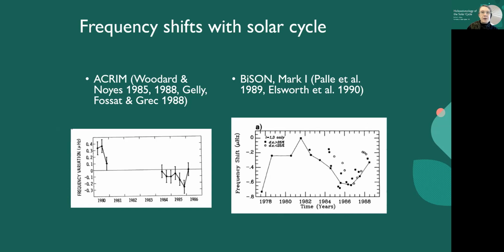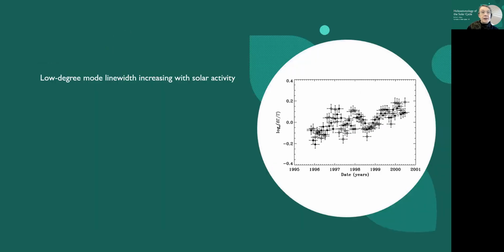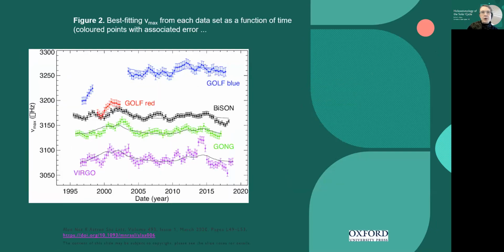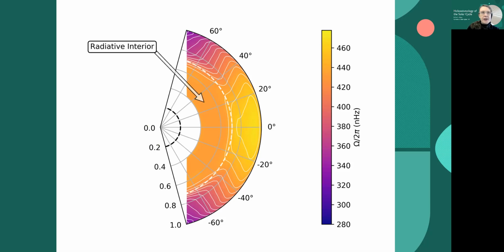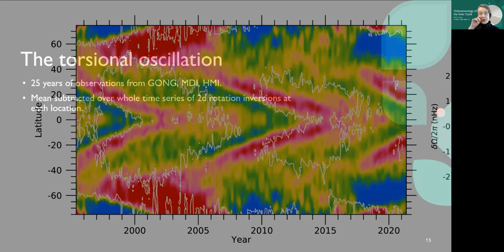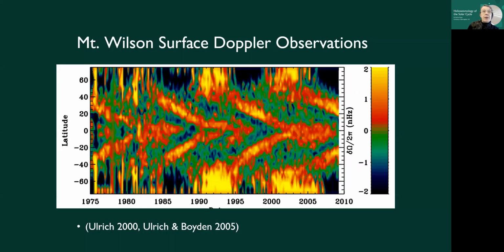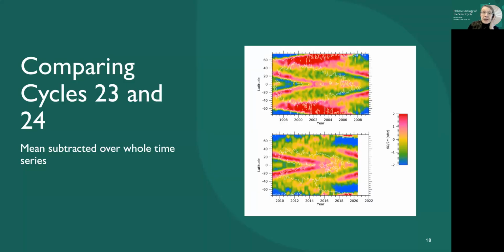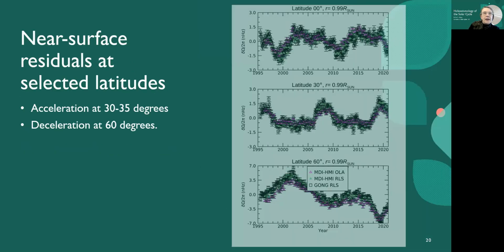Howe KSPA 2021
Research Presentation by Rachel Howe, University of Birmingham, KSPA 2021.